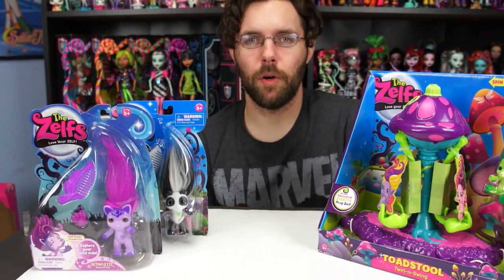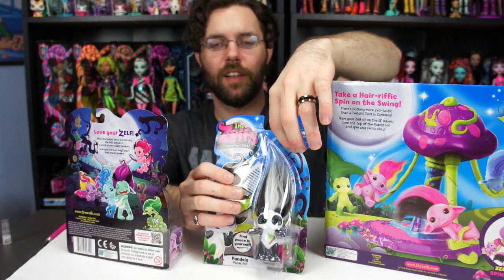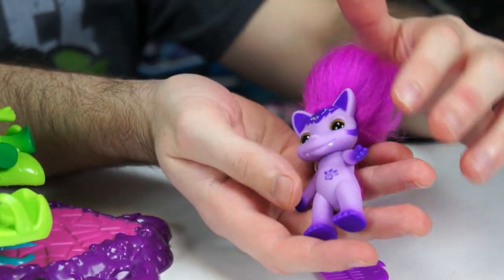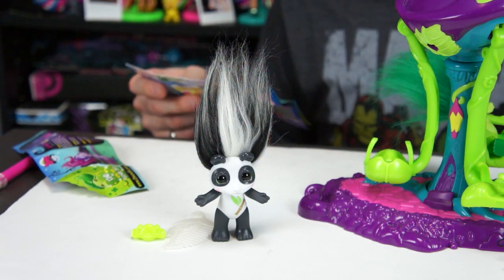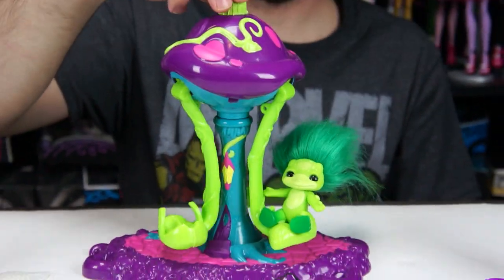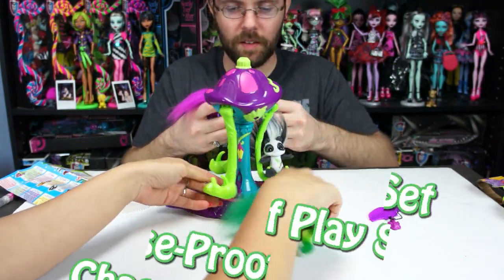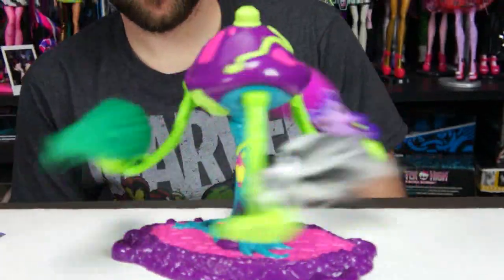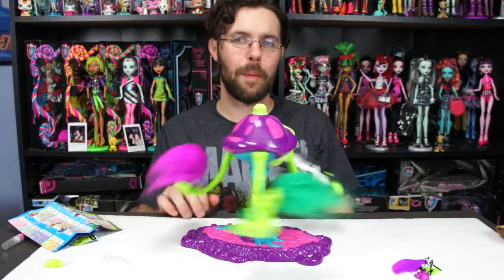Zelfs Toadstool Playset with Howlette and Pandela Review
Zelfs Toadstool Playset with Howlette and Pandela Review !  Check out how fast Chase can spin the Toadstool!